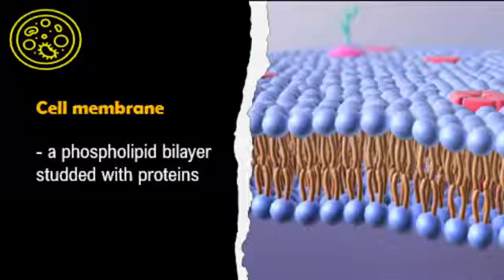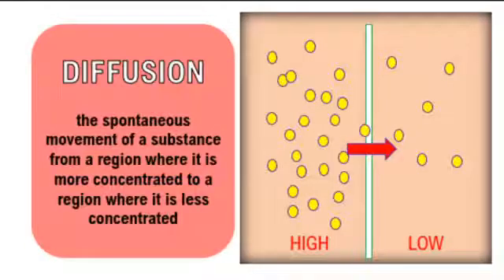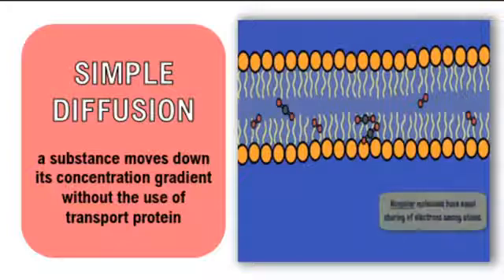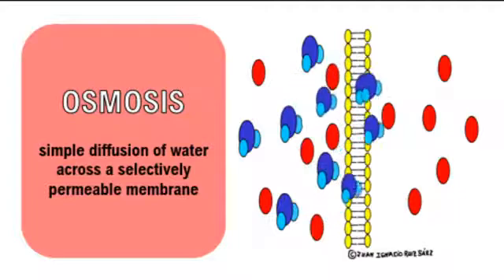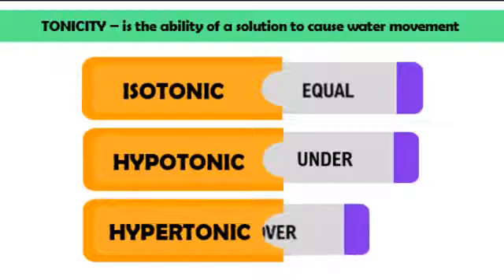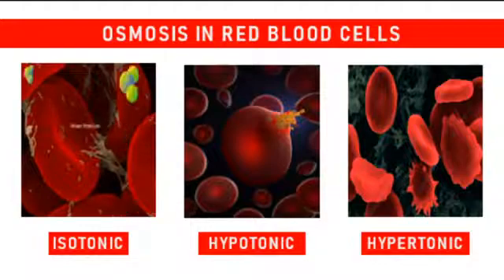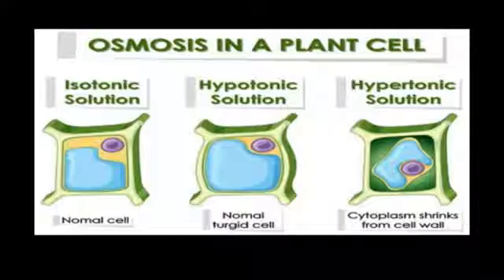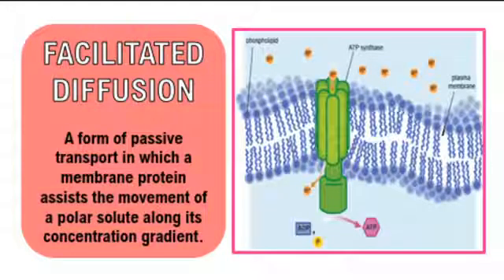4A Passive Transport